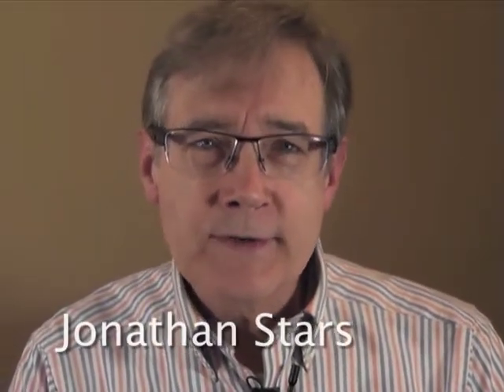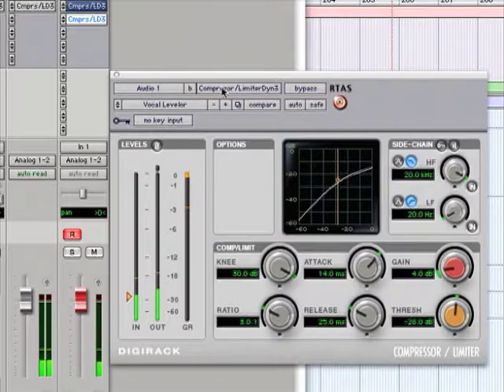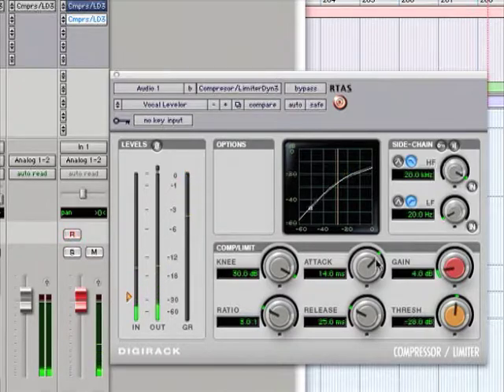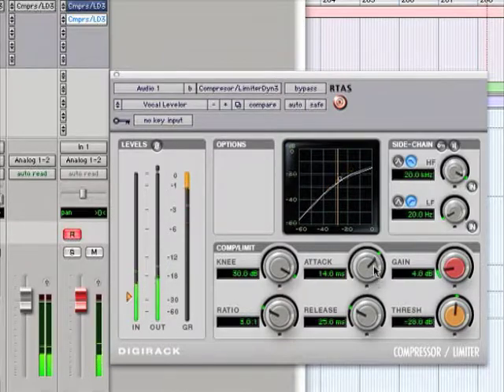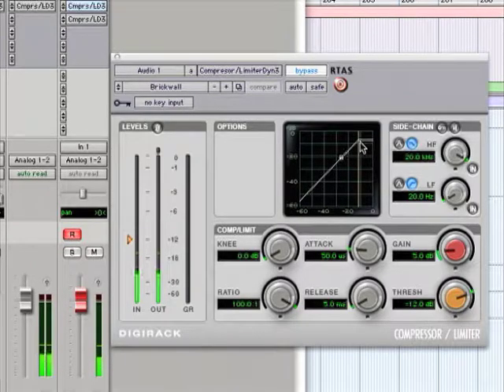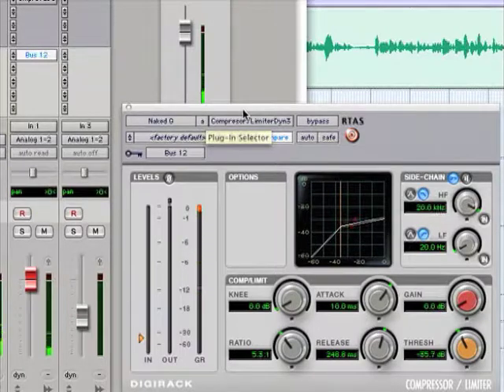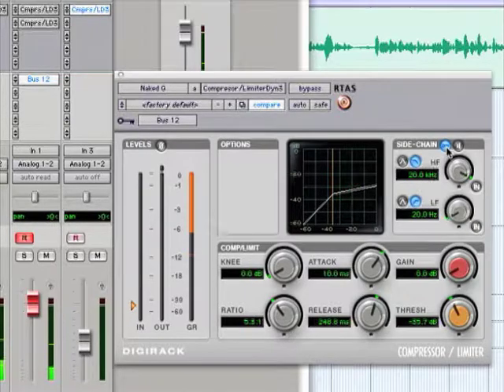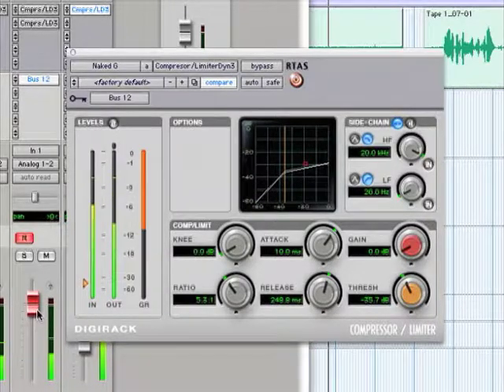Using a Compressor/Limiter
Using a compressor/limiter in your digital audio workstation.